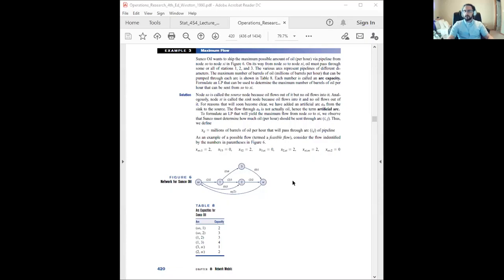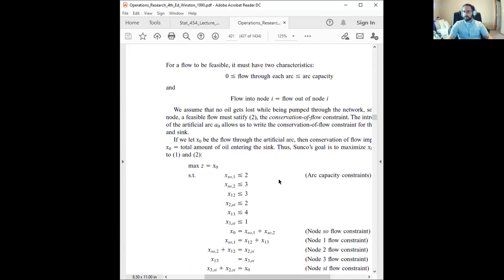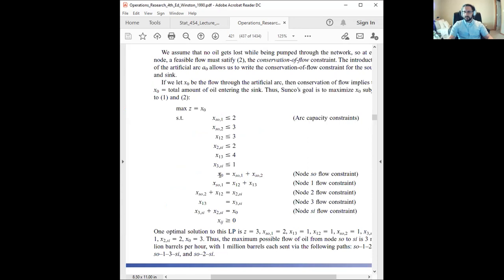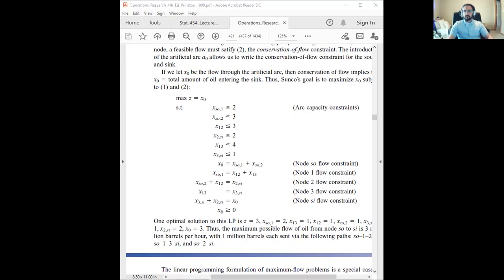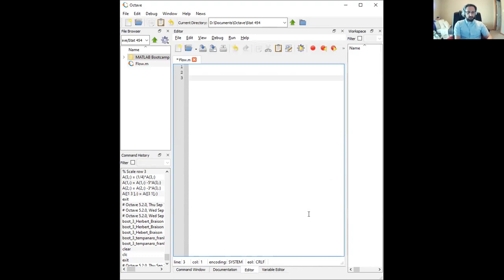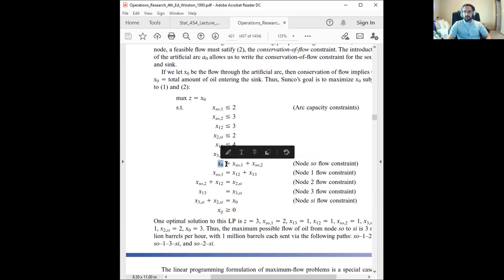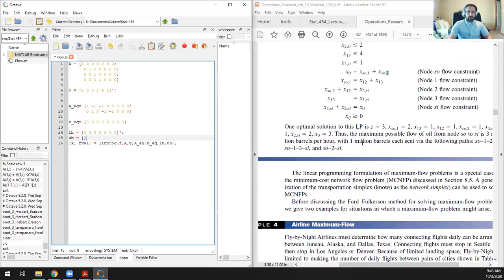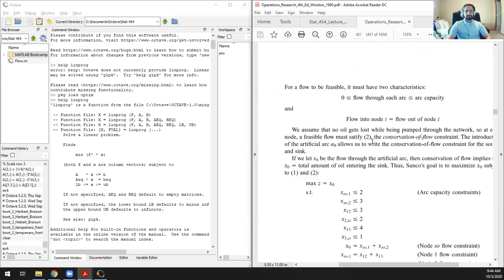Stat 454 - Ch 8 Sec 3 - Maximum Flow Problems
Some tips for formulating maximum flow problems:
Create an artificial arc from sink to source to balance the problem and track the flow into the sink.
Subtract constraint values to the left hand side to make a right hand side of all zeros.